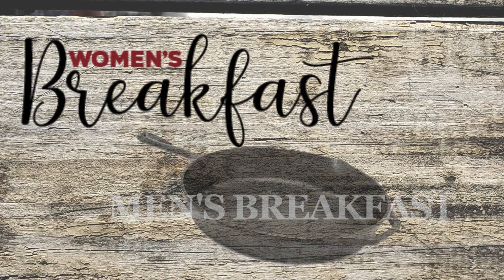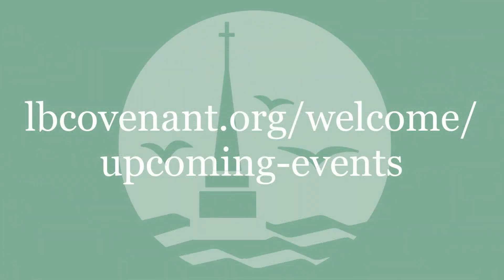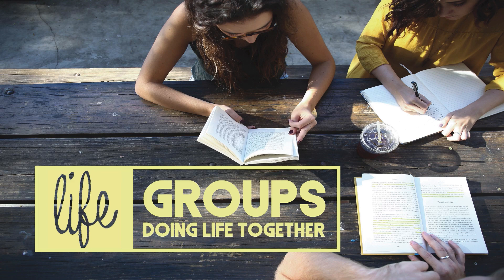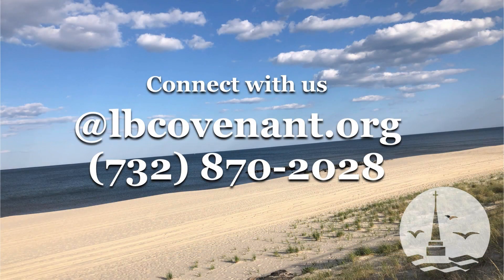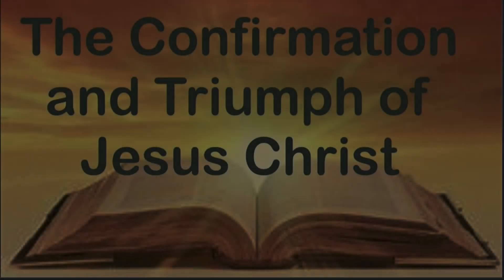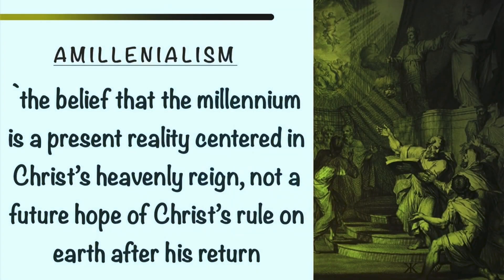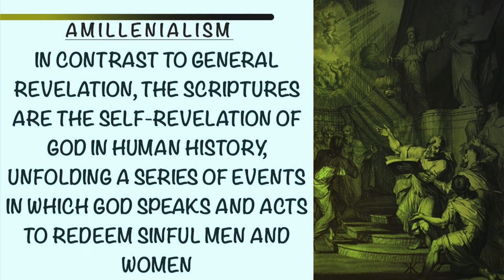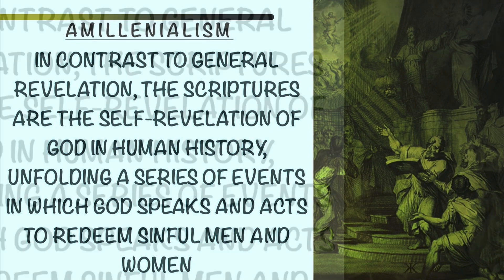The Confirmation and Triumph of Jesus Christ - Part 3 Dr Ray Ciervo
Dr Ray finishes the flyover by looking at the unseen battle in heaven between Jesus and Satan. Unraveling the figurative language of Revelation, we can understand that with Jesus, we overcome as He has triumphed.